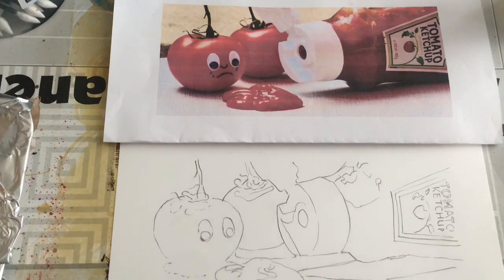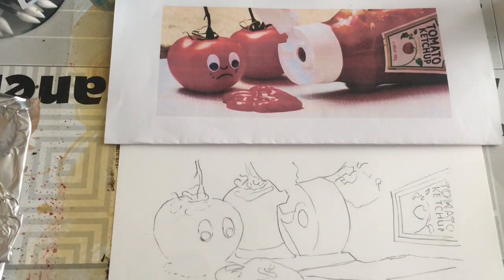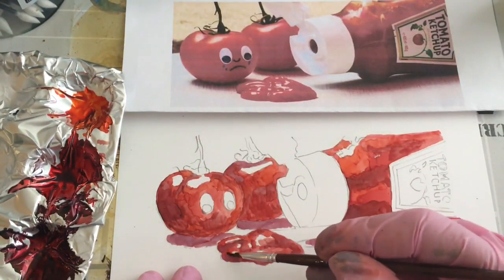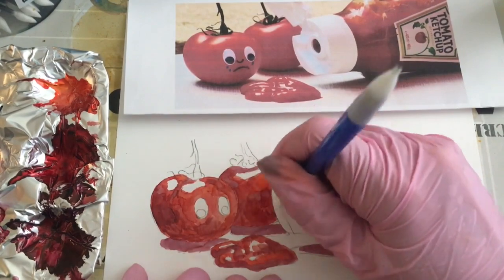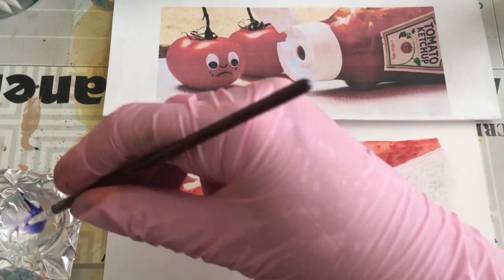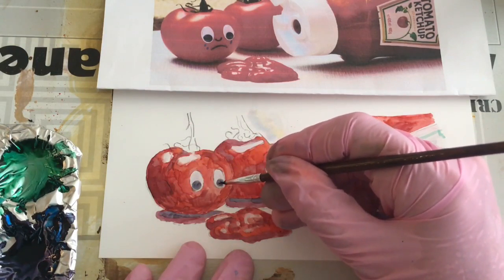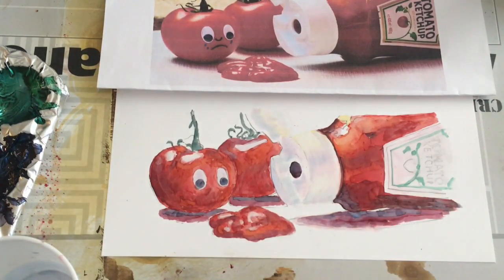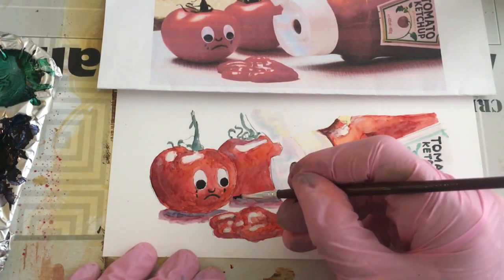Year of Alcohol Inks - 30A: Whimsy - Hidden Side of Ketchup